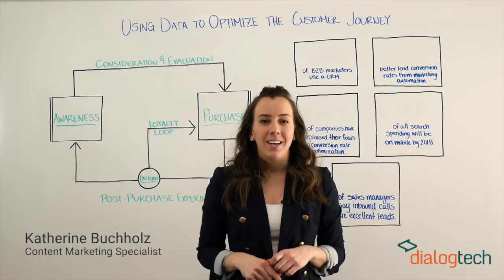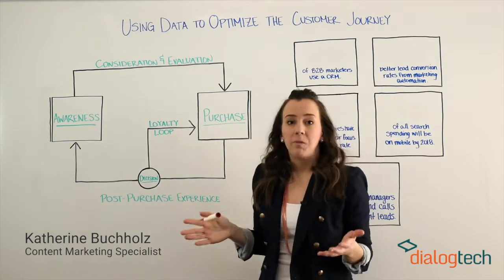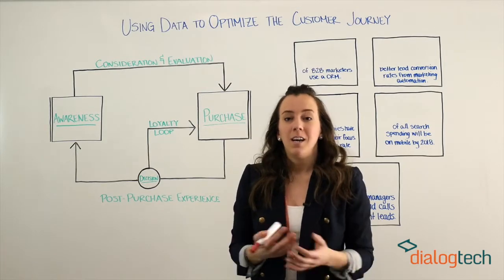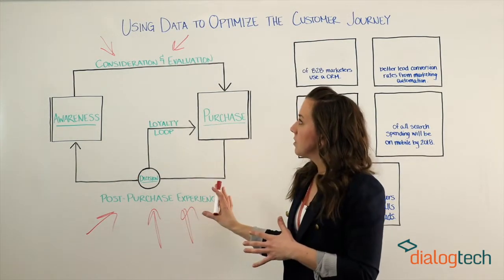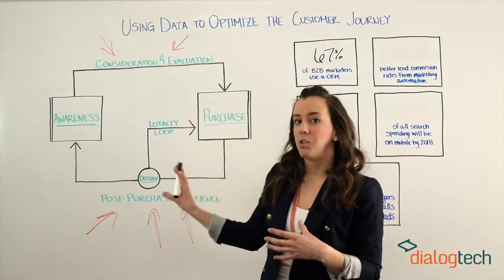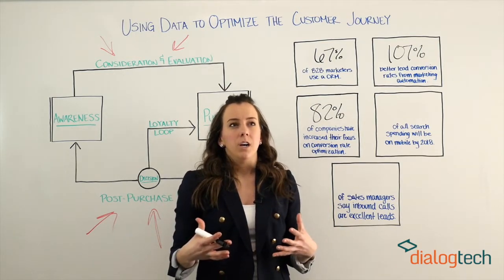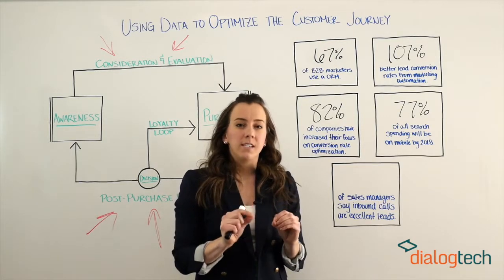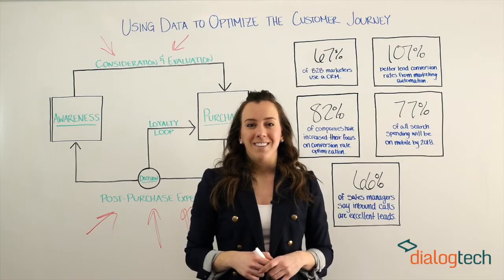Whiteboard Wisdom: The Modern Customer Journey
The modern customer journey is omnichannel -- marketers who can tie together the different touchpoints will be able to more effectively target consumers.